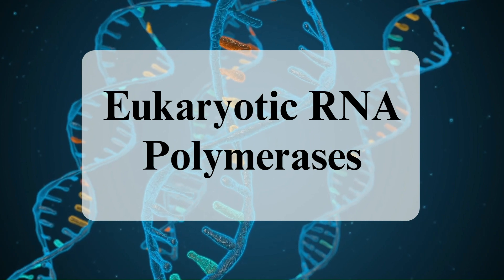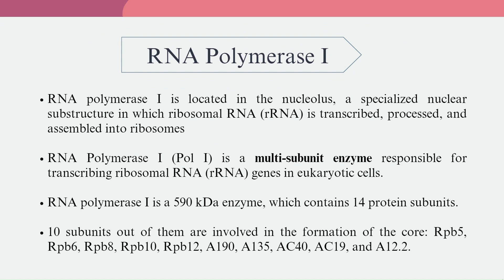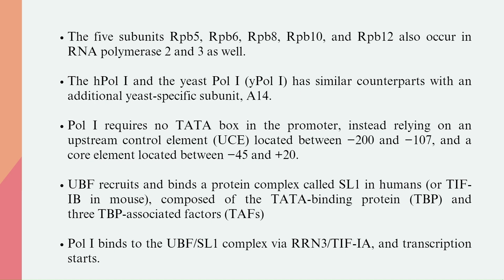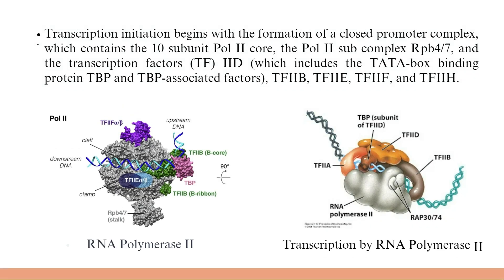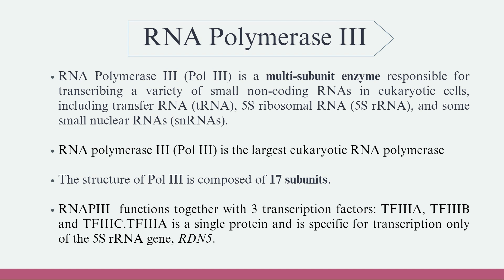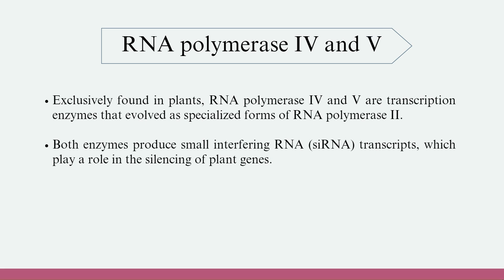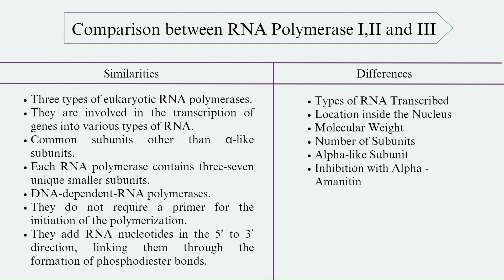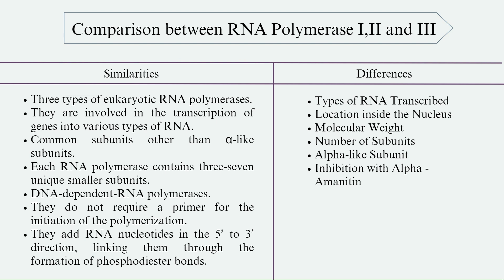Eukaryotic RNA Polymerases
Eukaryotic cells have three different types of RNA polymerases, known as RNA Pol 1, RNA Pol 2, and RNA Pol 3. These enzymes are responsible for transcribing different classes of RNA molecules in eukaryotic cells. The three eukaryotic RNA polymerases have different functions and are regulated by different mechanisms, which allows for fine-tuning of gene expression in response to changing cellular needs.